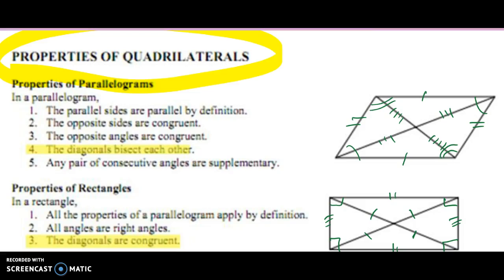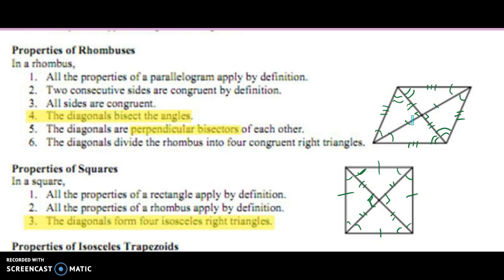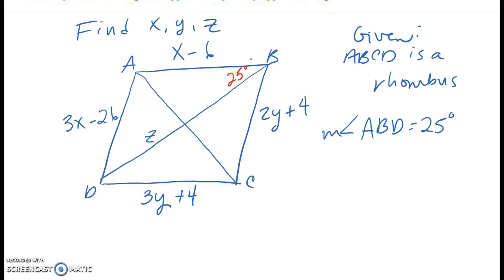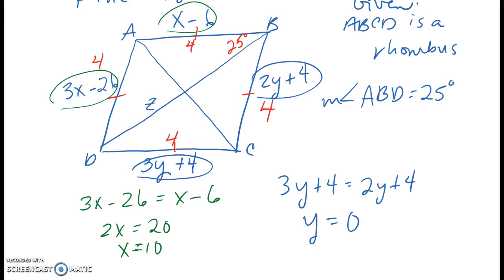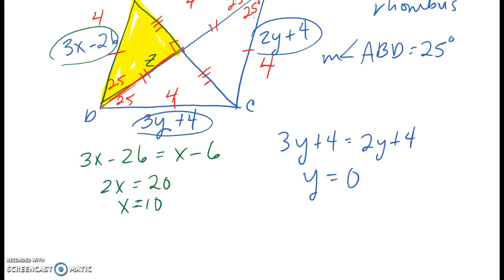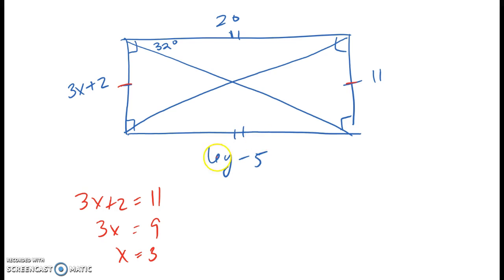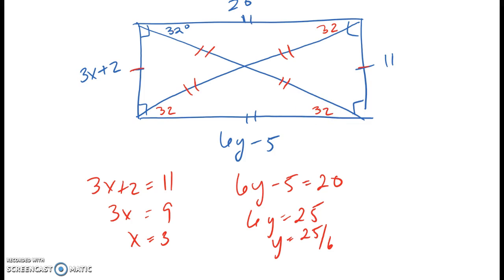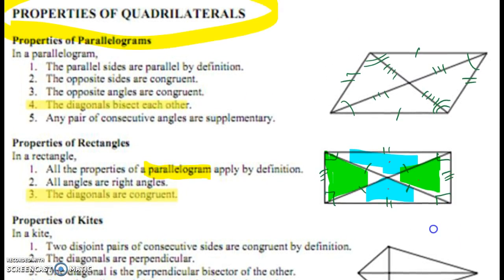Parralelogram properties and examples